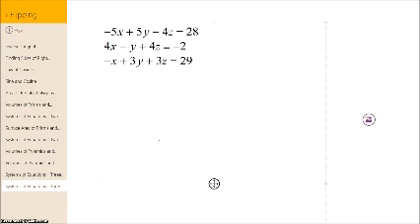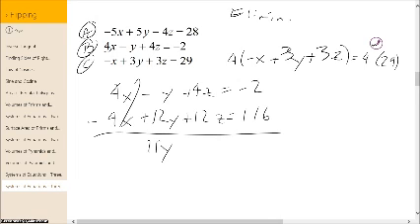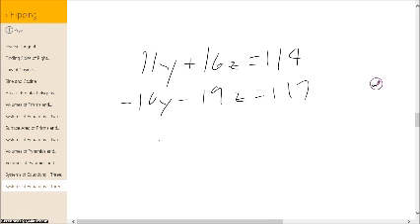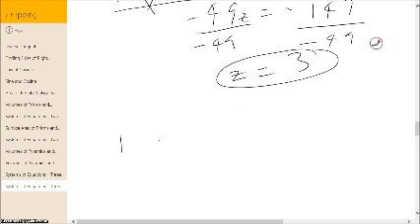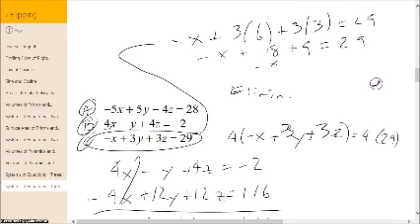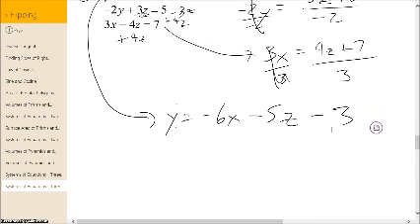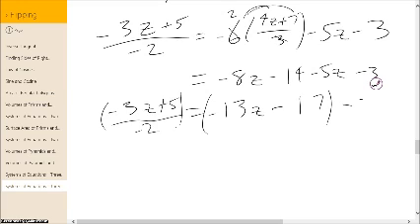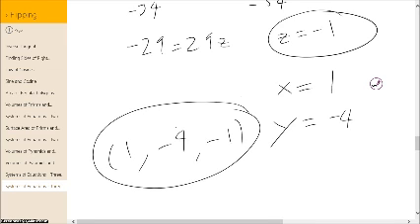Systems of Equations - Three Variables Part II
A bit more practice on the substitution and elimination methods.